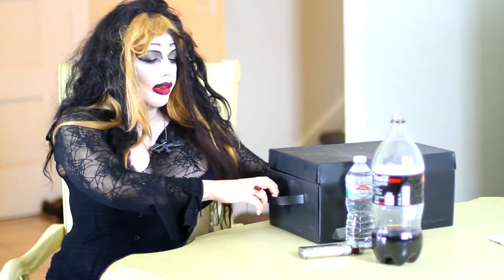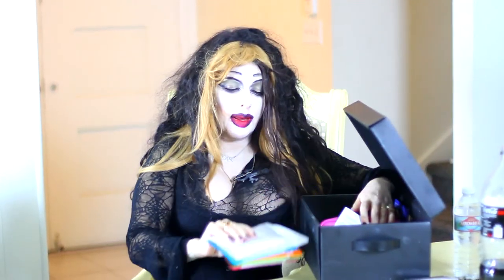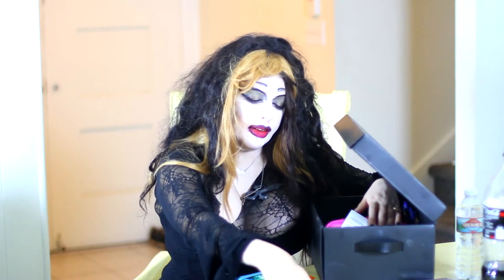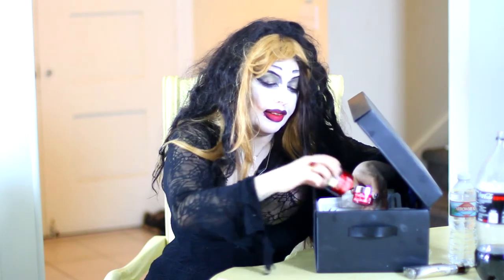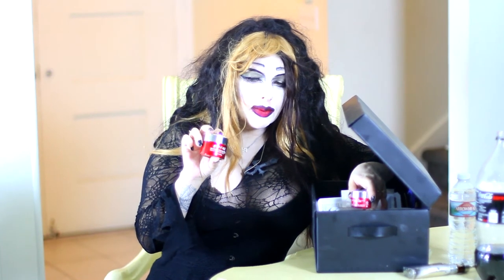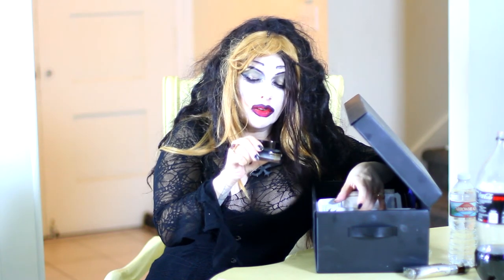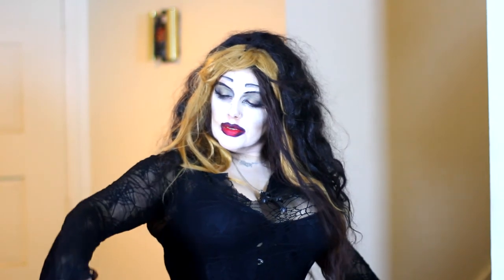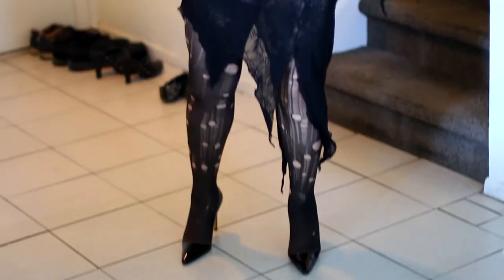Going Koren ?? Skincare Ankh Jewelry!!! Contest!!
Gofund me ==COMING SOON!!
Get a discount shop where I do!!!
Ghoulish Girls
wish lists!!

Help my get my new camera!!!
(thanks mom for setting it up!!)
Custom videos or photos also available!!